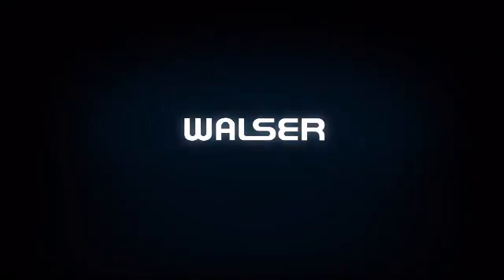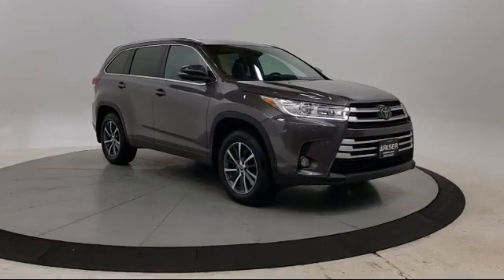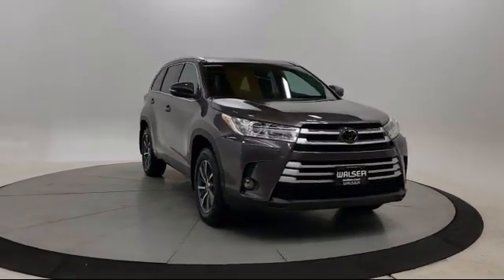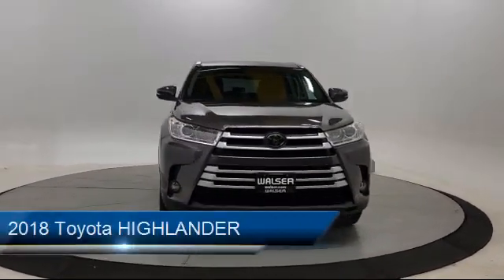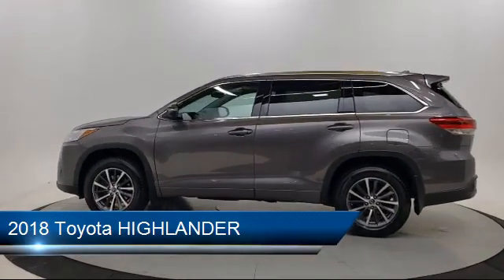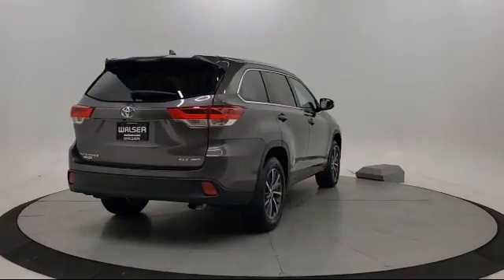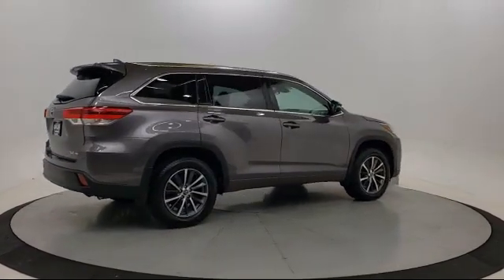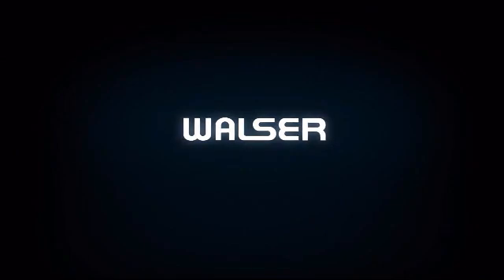2018 Toyota HIGHLANDER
2018 Toyota HIGHLANDER - Stock Number: 13AM780L - VIN: 5TDJZRFH6JS806791.

Walser Subaru
14900 Buck Hill Road